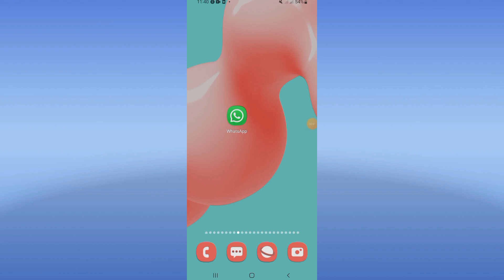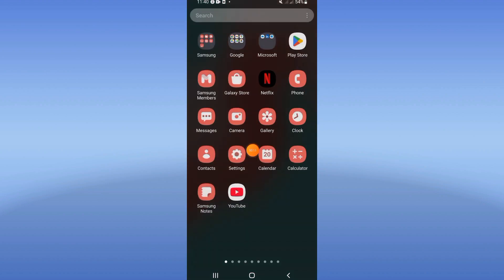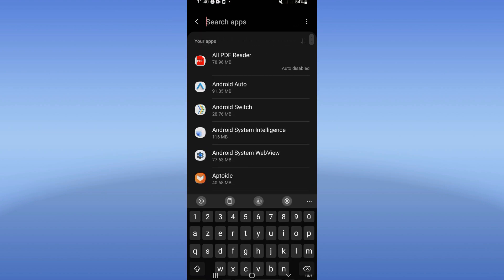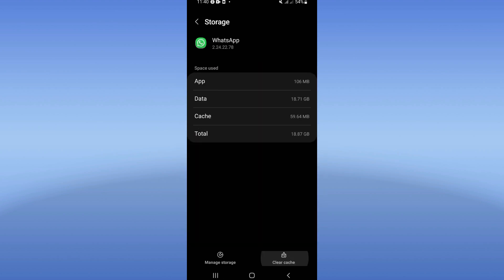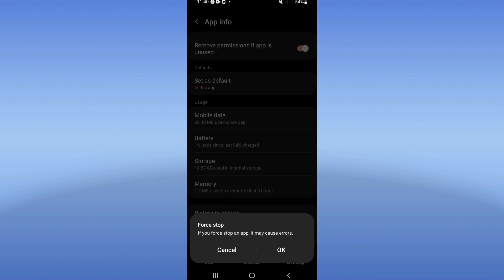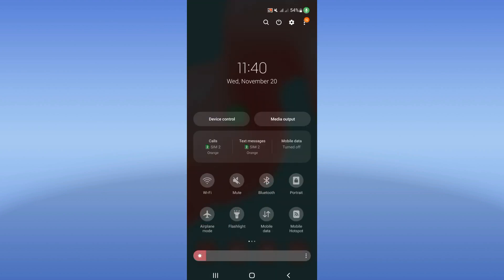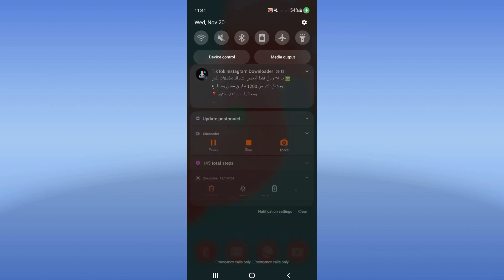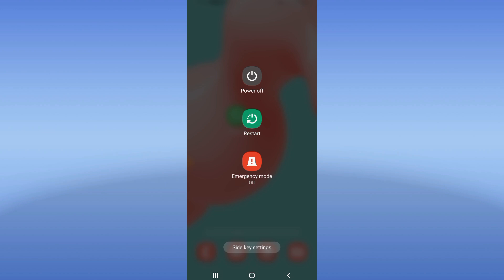How To Fix Network Error On Whatsapp App 2024